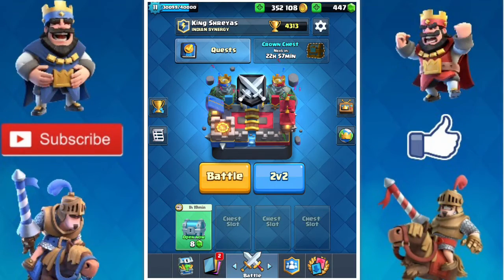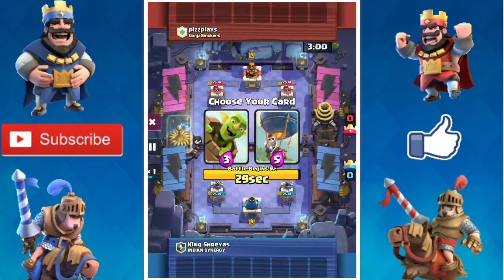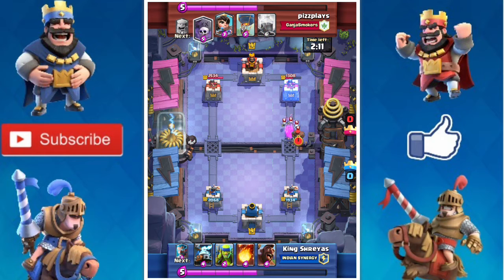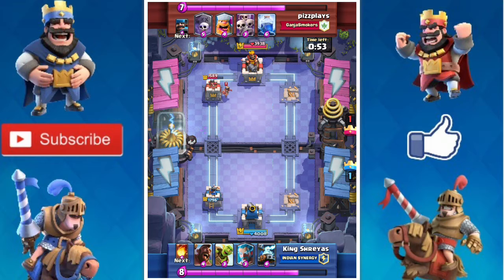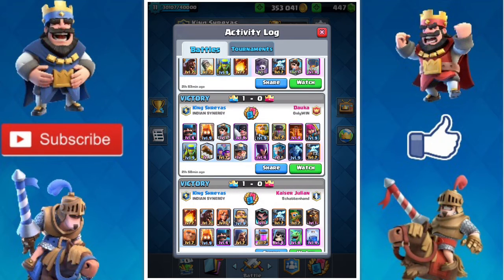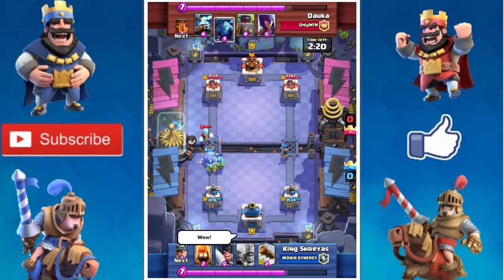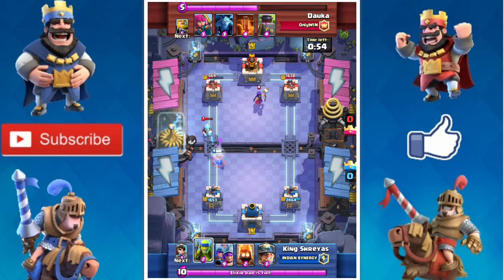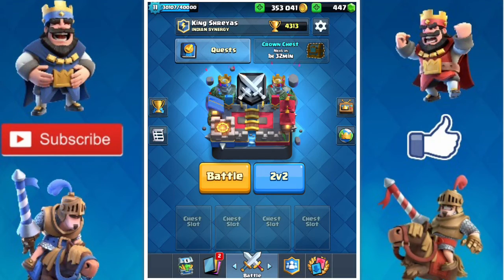12 wins in Hunter vs Zappies challenge! & How to get it ! ( F2P Gaming )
Hey guys . In this video I am going to show you guys how I got 12 wins in the Hunter vs Zappies challenge in my very 1st attempt. And guys the update is live with the new arena and 3 new chests. I am a free to play player so I cannot spend gems to buy those chests to show you guys. And expect another update soon because the achievements has been removed. I go 12-2 in this challenge.